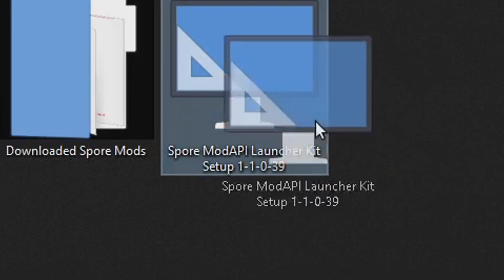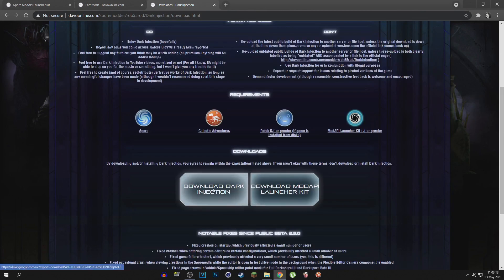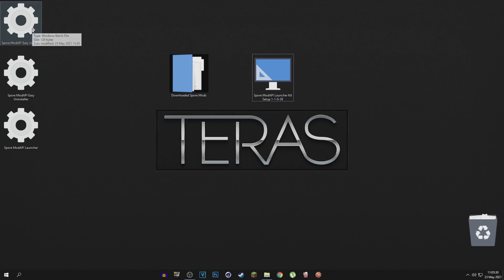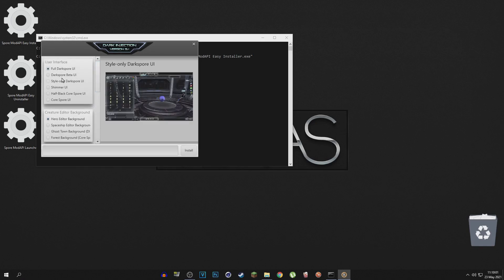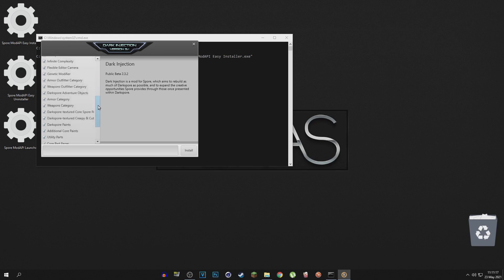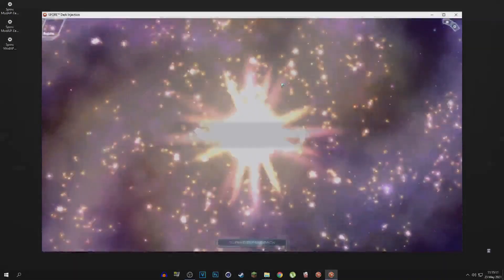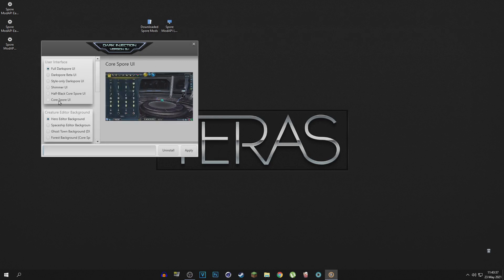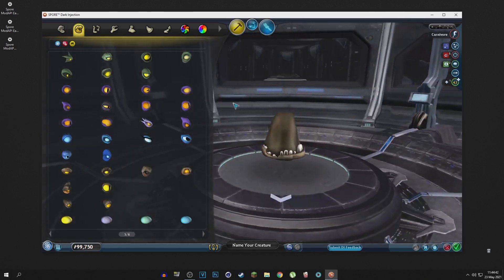How to Install Spore Mods!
How to easily install mods for Spore using the Spore ModAPI!

I also highly suggest that you watch DarkEdgeTV's video on the mods she uses and her in-depth explanations on what they do

Links you want and need;